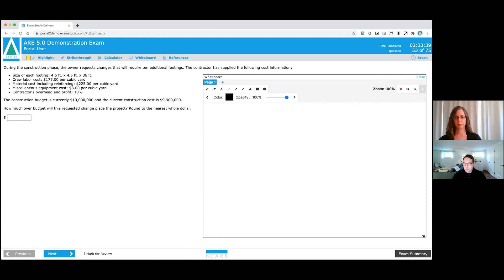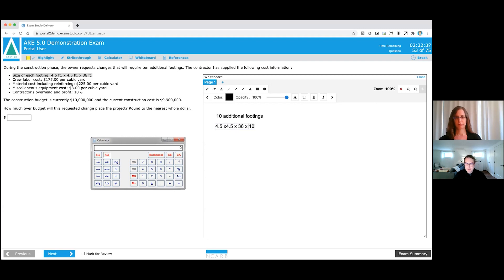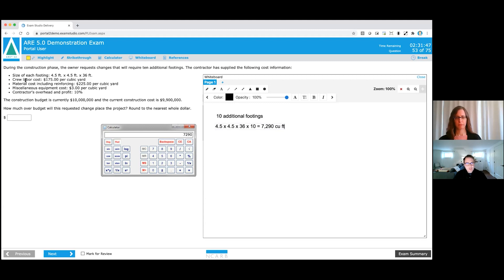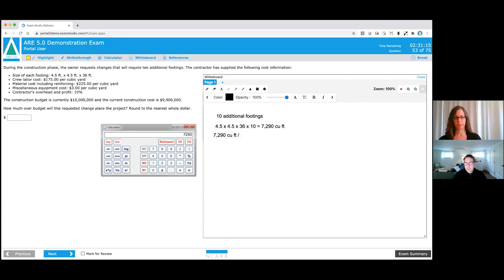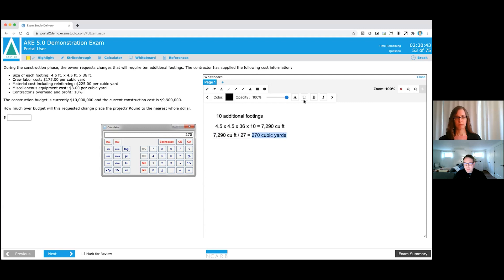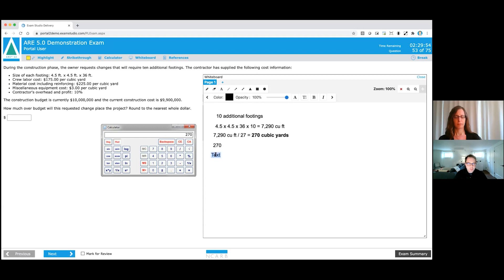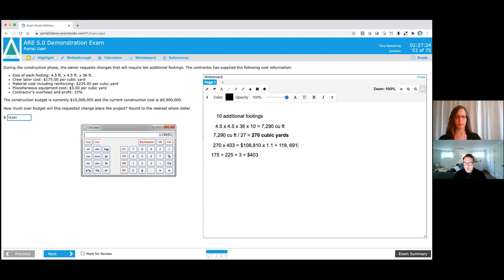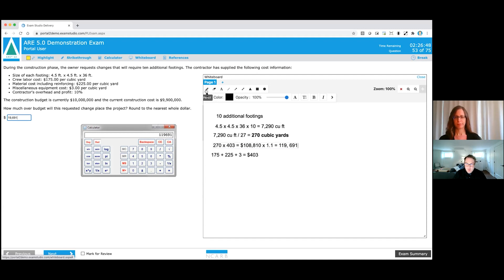NCARB Live Follow-Up: Digital Whiteboard Part 2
We recently held a live webinar to answer your questions about online proctoring and the exam changes. Now, our staff experts are answering all the questions we didn’t have the chance to answer during the webinar. This video further explores the new digital whiteboard, including a live demonstration, and is a continuation of the first whiteboard video.